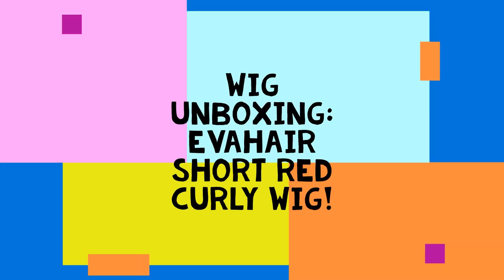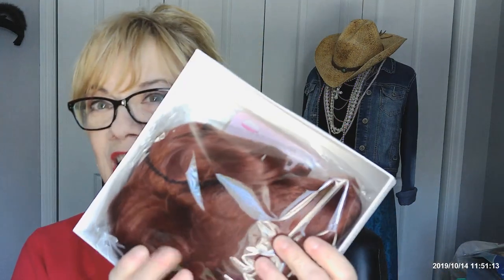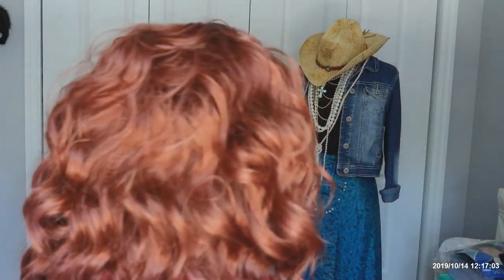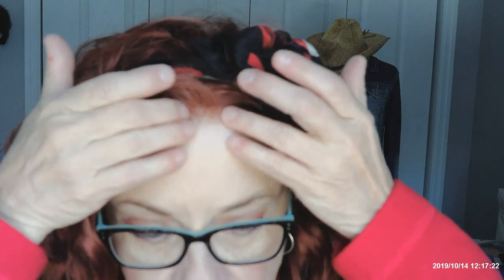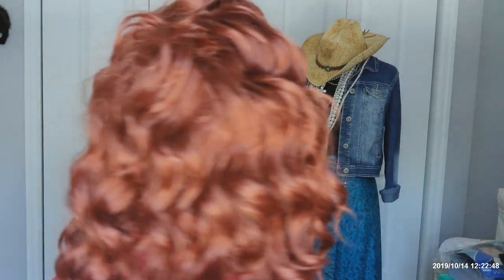Wig Review & Unboxing: Evahair Short Red Curly Wig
This cute little red number from Evahair is absolutely adorable!  Evahair sent me this wig to review for them, and I was happy to oblige!  This is a lace front, wig with open weft design.  The lace front extends back a few inches into the hair line.  It is a basic wig cap.  The hair is a heavy density wig

LINKS:
EVAHAIR Short Curly Red Wig:

ELAINE’S AMAZON STORE: